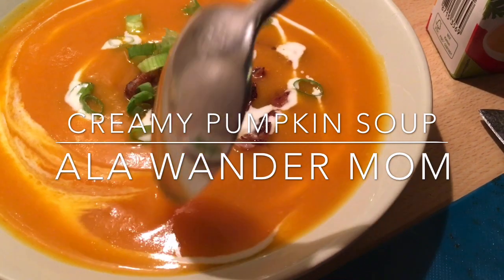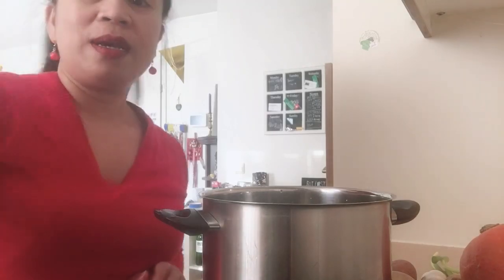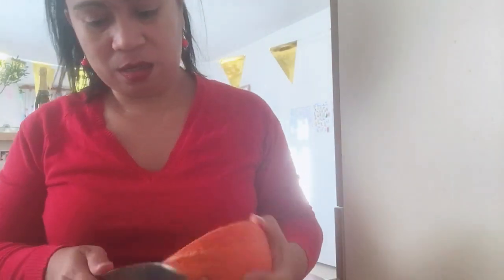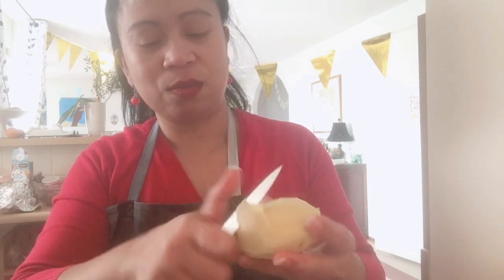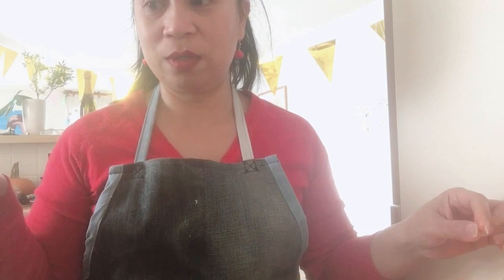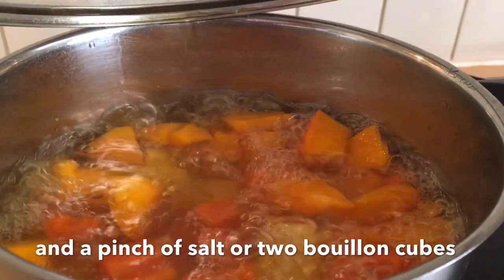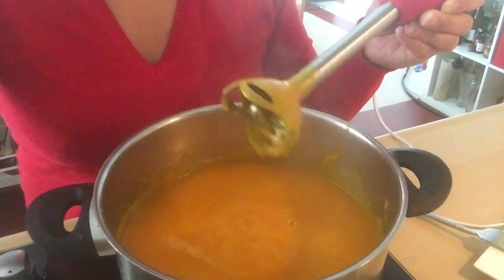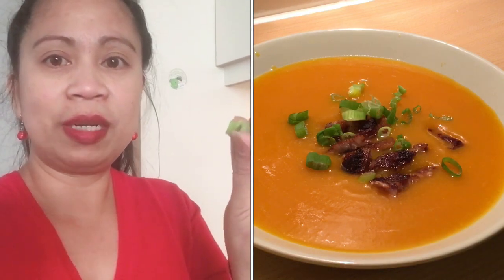Quick & Easy Creamy Pumpkin Soup | My own version | Vlogmas Day 5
Quick & Easy Creamy Pumpkin Soup | Vlogmas Day 5

This pumpkin soup recipe is creamy AND healthy!

My own ingredients:
1/2 pumpkin or kalabasa sliced into cubes
1 large onion -
5 garlic cloves minced or pressed
Salt and pepper to taste (i used 2 bouillon cubes)
125g of heavy cream (creme fraiche) added after all the ingredients is being puréed.